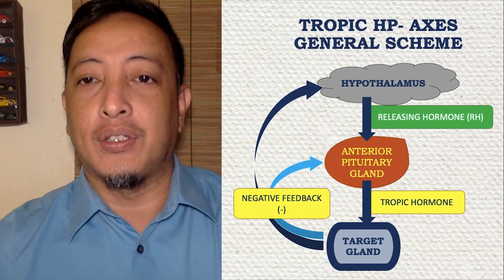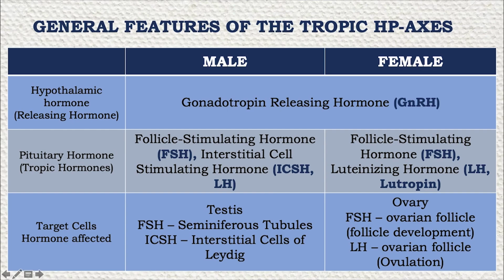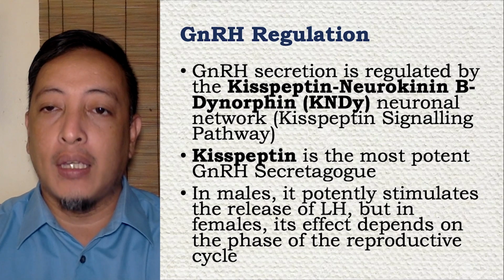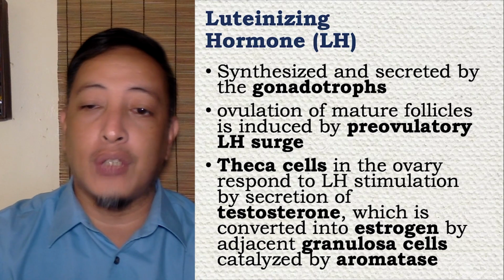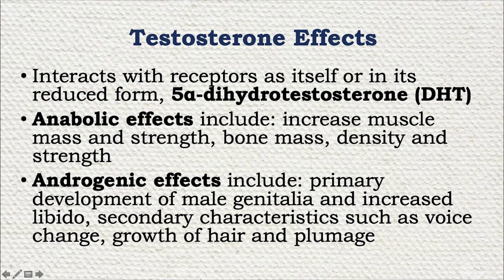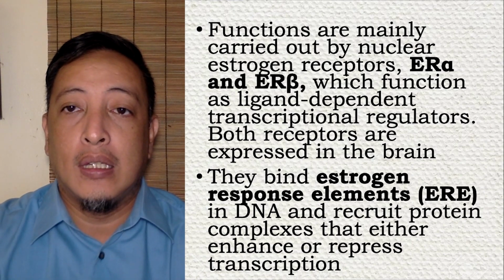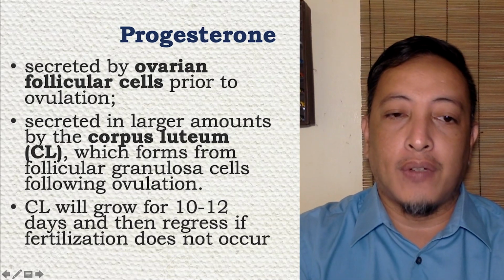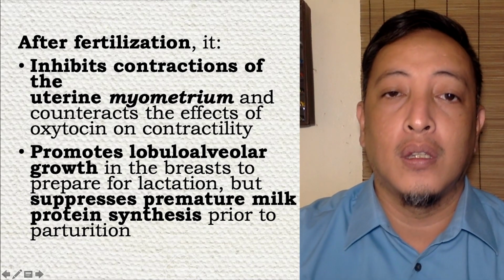Topic 8 Final Edit 2021 Recovered